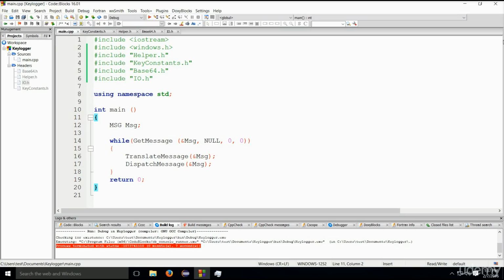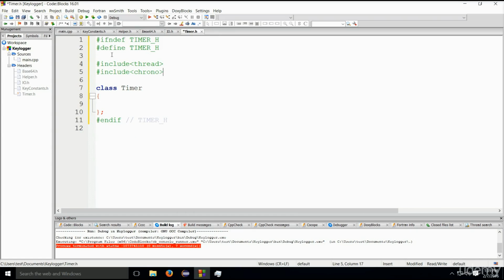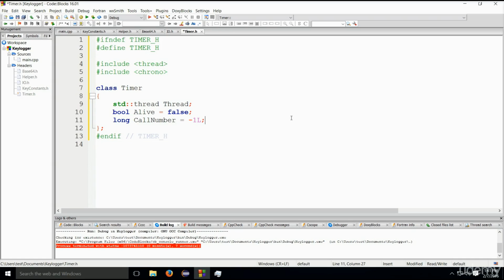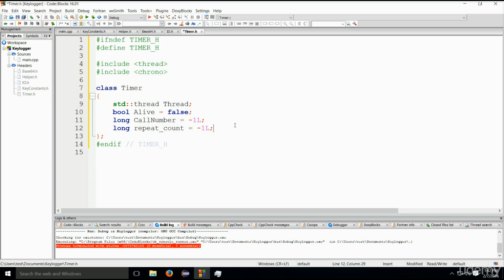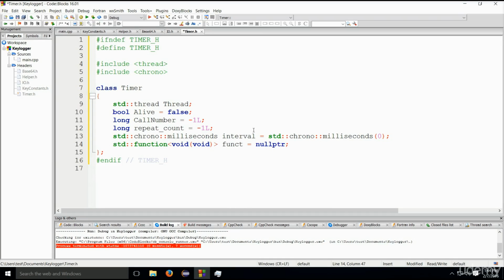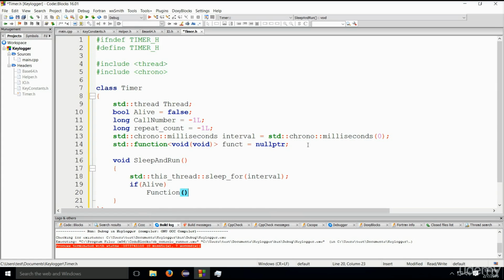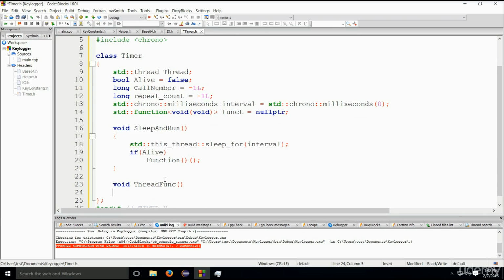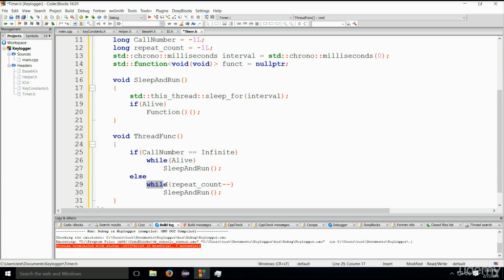17 Timer Header part 1